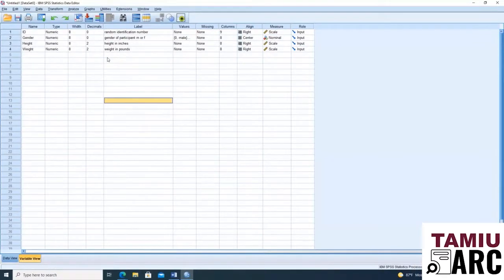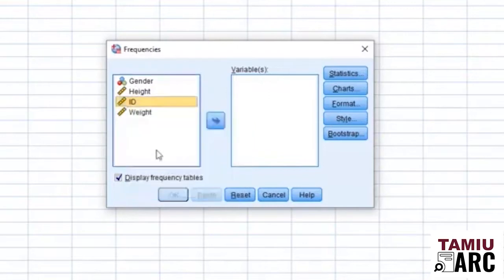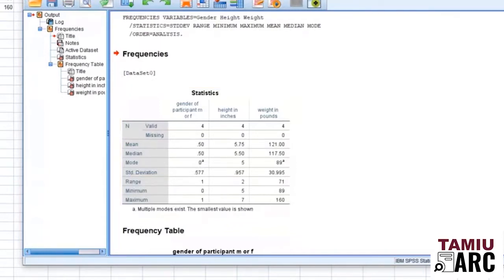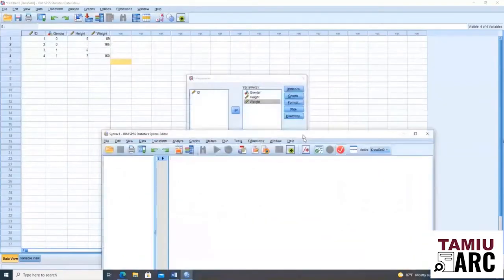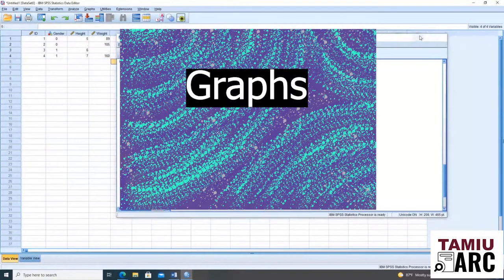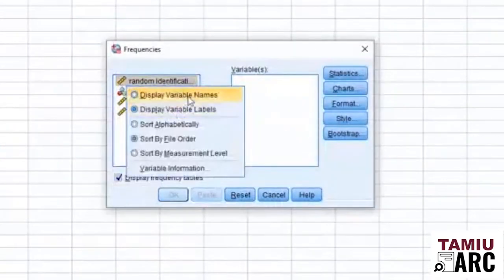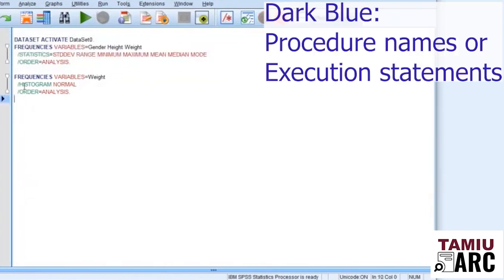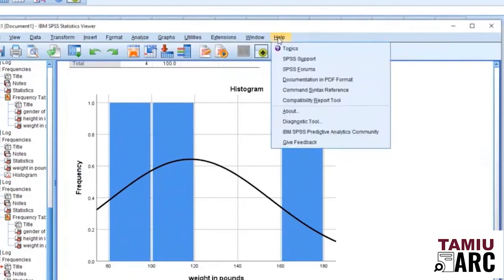SPSS Part 2 - Data, Tables, and Graphs - TAMIU ARC - Professional Development Workshops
This is part 2 of our SPSS series of videos. This video comes from the recording of the "SPSS: Tool Tutorial" Professional Development Workshop, hosted on April 28th, 2021 by SI Lesly Hernandez. Follow for more videos on SPSS and other research tools.